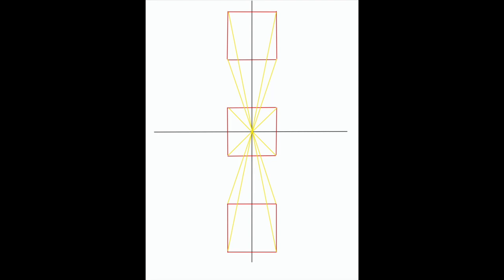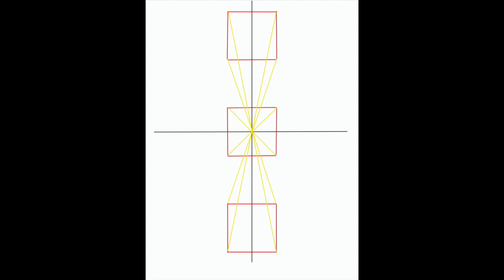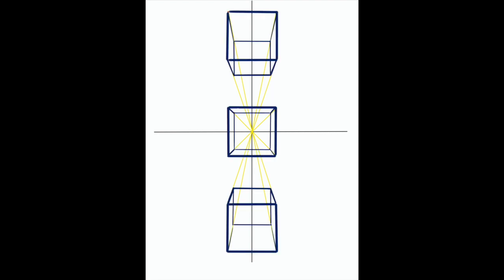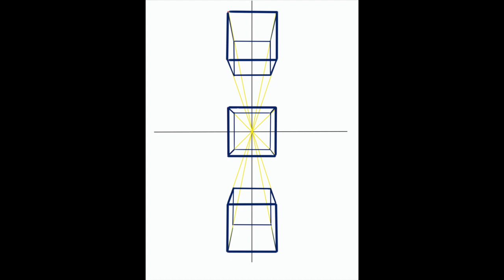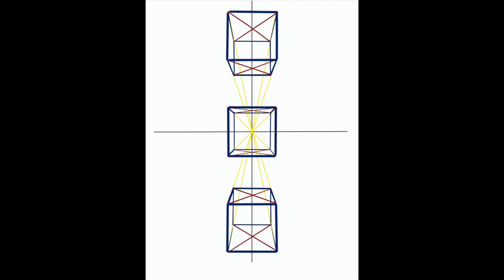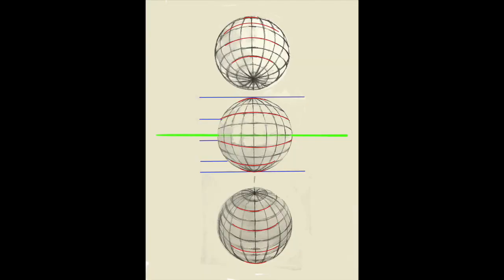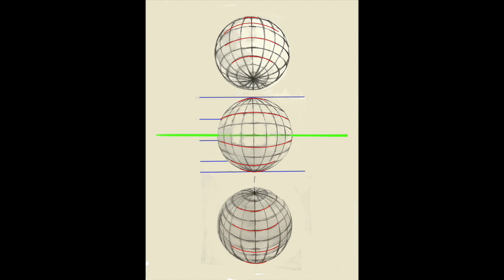DRAWING -cube and sphere in perspective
This video is about DRAWING -cube and sphere in perspective